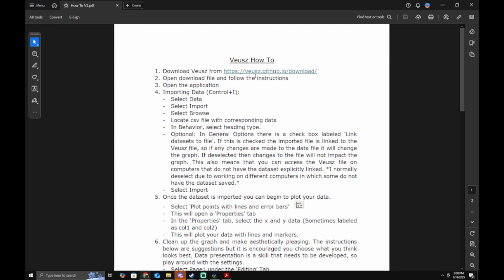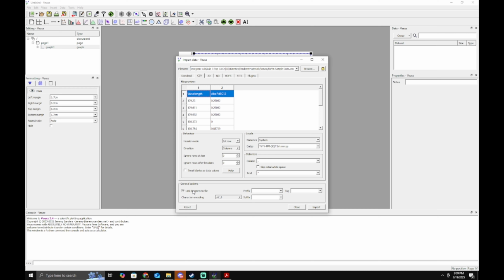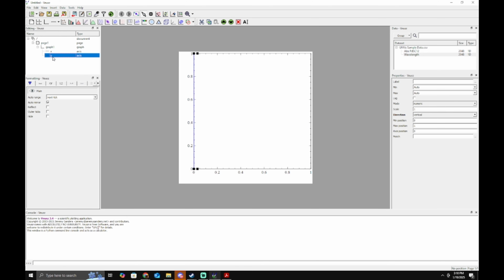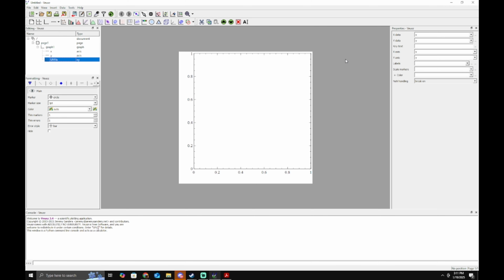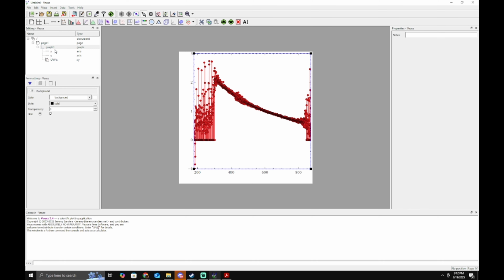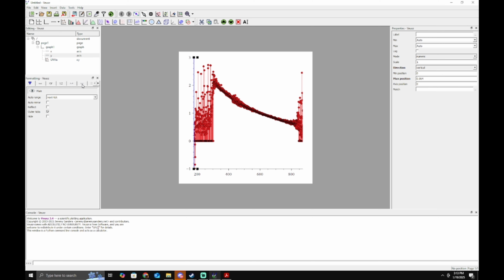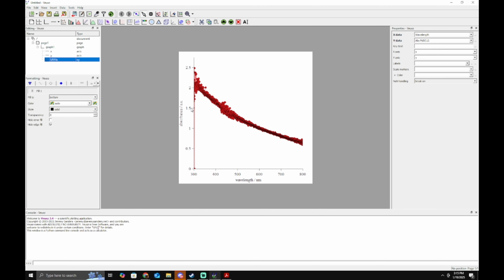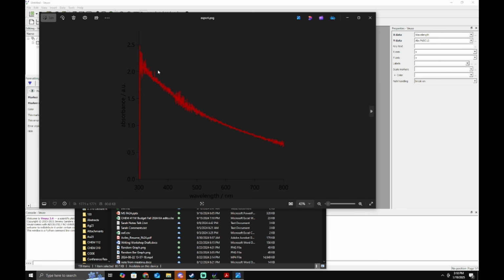Veusz How To (Prelab 3 Guide)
Use this video to help you plot the sample data in Veusz for Prelab 3. Follow the instructions on Canvas and submit your Prelab with the plotted data.